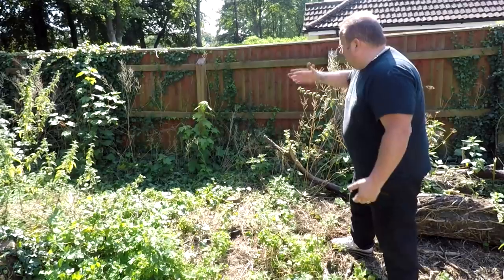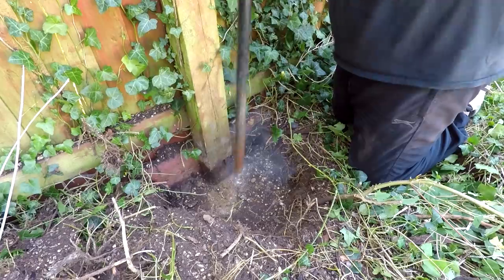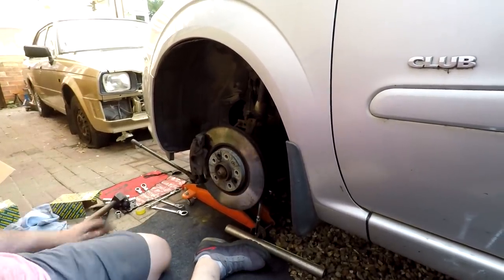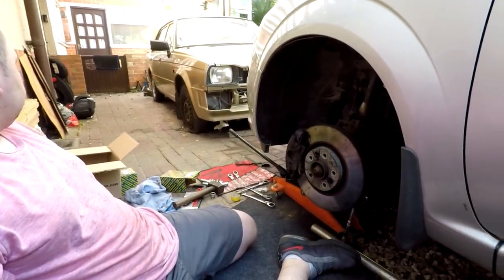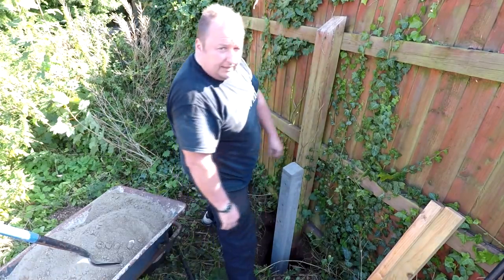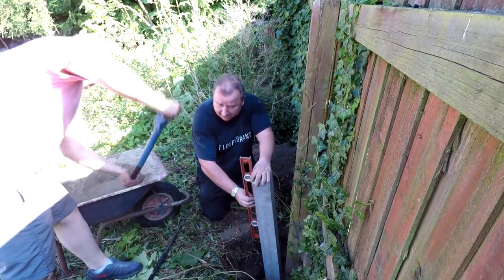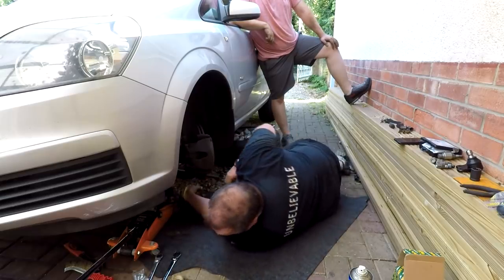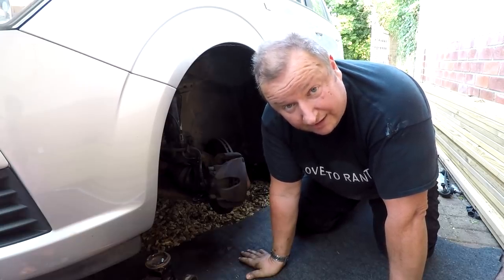Hard Work In The Heat 29 Deg C Vlog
It was 29 Deg C here in the UK today and I decided to do a bit of physical work. Wrong decision lol

Retrorestore
MMXIX